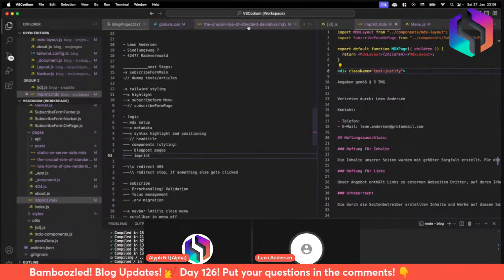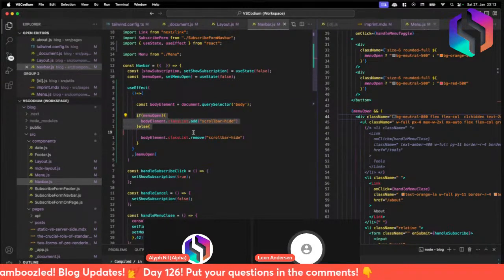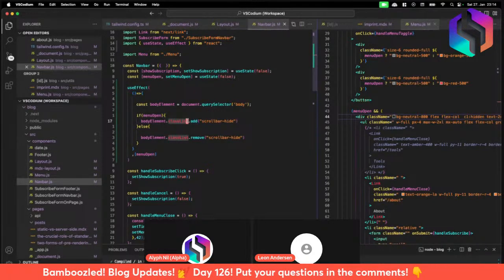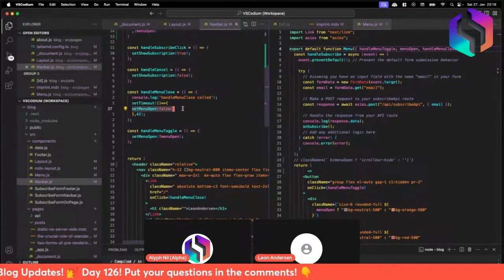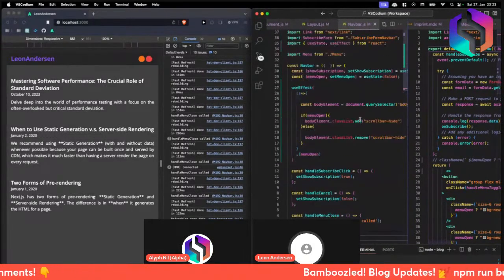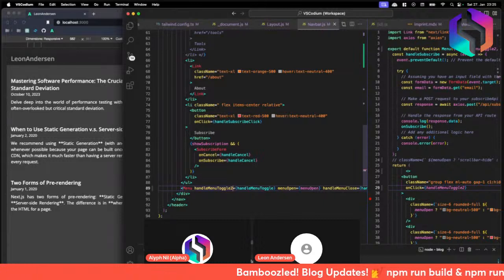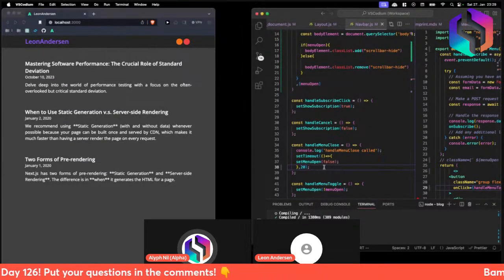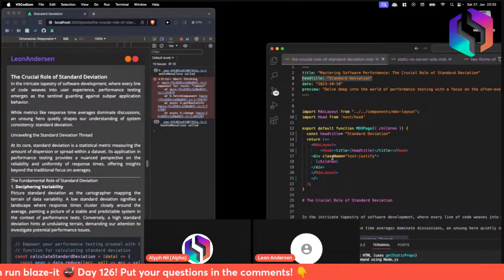Day 126 - 200 Days of Code with Leon Andersen